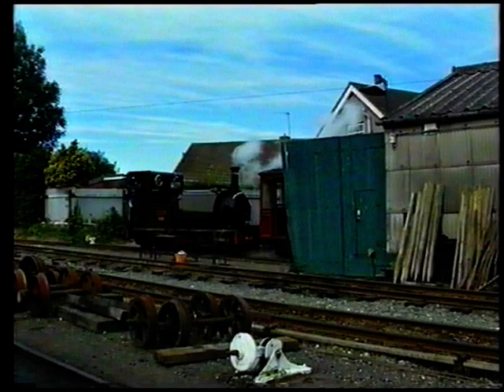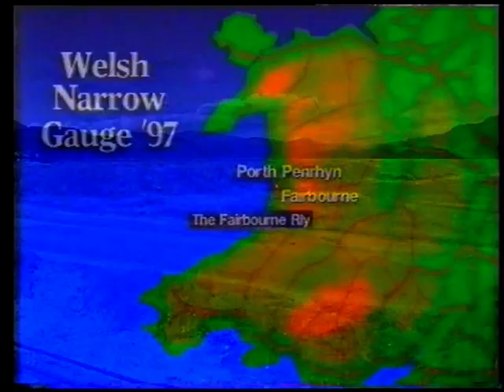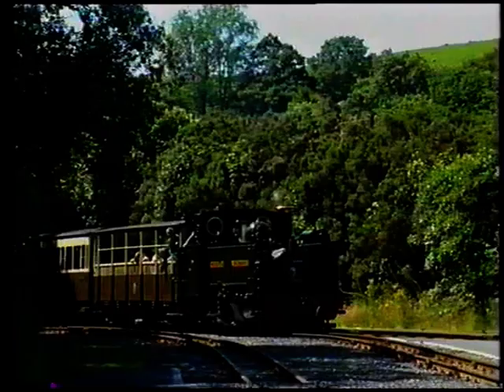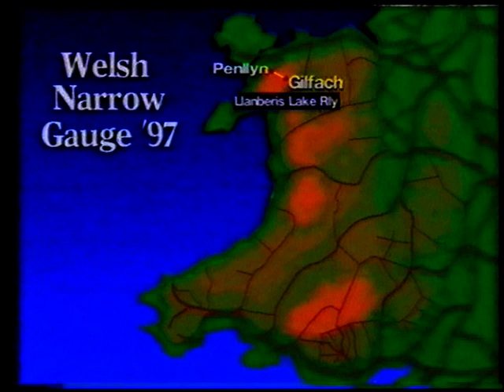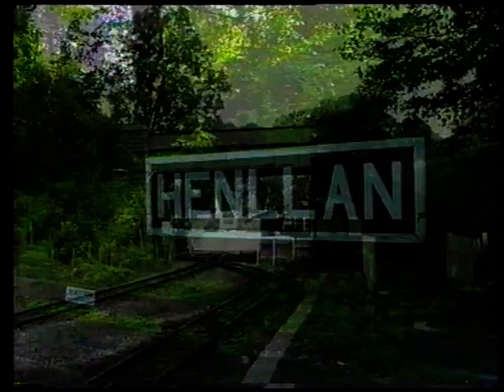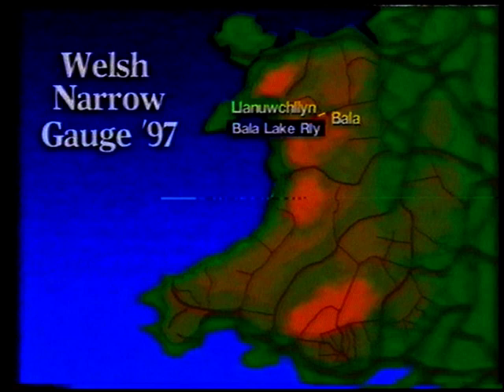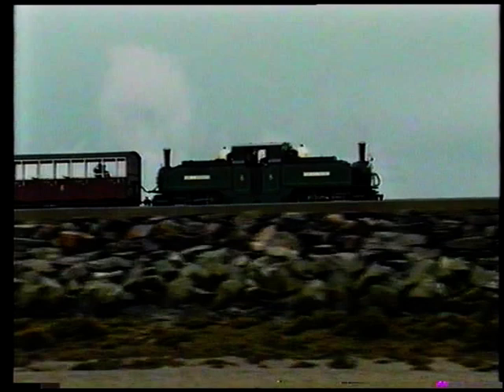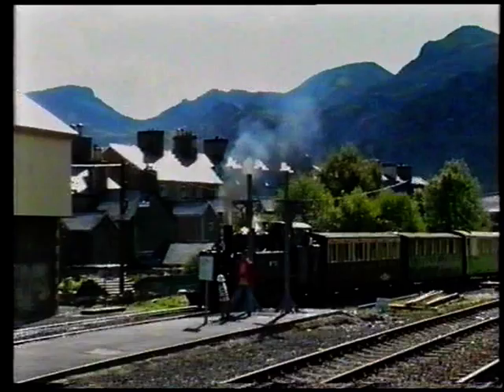Welsh Narrow Gauge '97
A lovely documentary about the Welsh Narrow Gauge Railways.  This VHS was picked up in an enthusiast's selling hut at a heritage railway line.  I like to upload videos that are no longer available to buy unless second hand.  I couldn't find this video on DVD nor could I find the VHS version.  Should anyone know a link to where you can purchase this feel free to add the link in the comments as I like to support the enthusiasts and film makers that spend their the time, money and effort in creating these films.  This video had no case and the only information I have is the title of the documentary on the video cassette label.

I hope you enjoy this informative and well-made film.